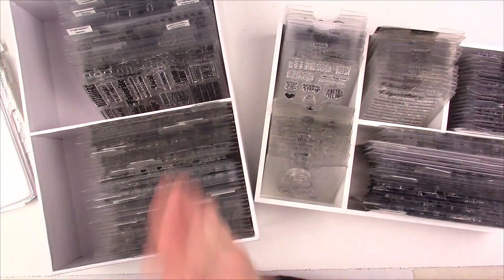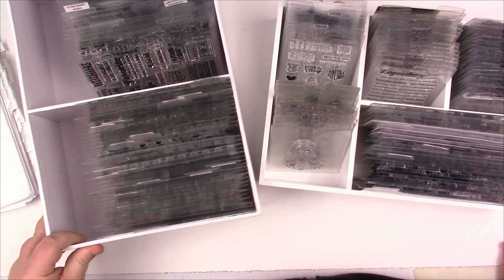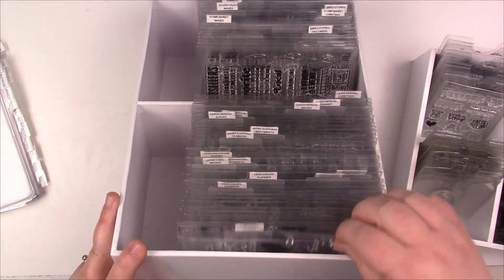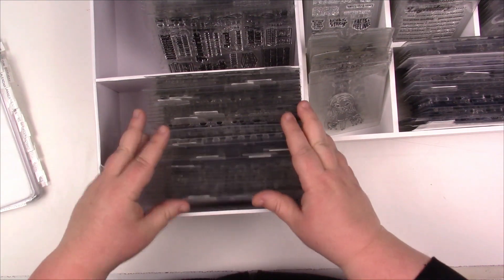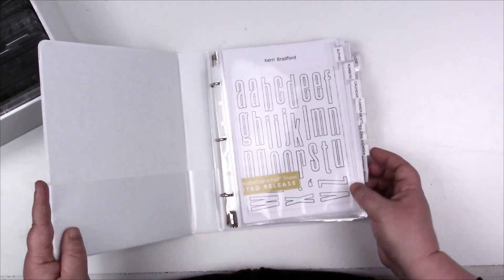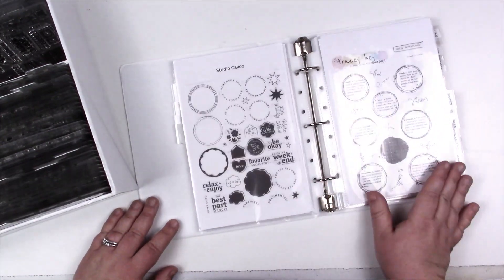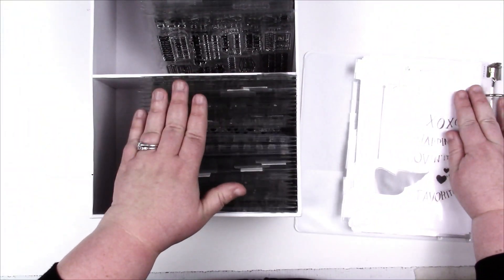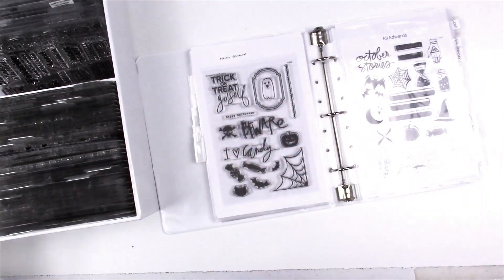Craft Room| Stamp Organization|***Jessica Grace***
Hi Friends!

I have re-organized my stamps and have finally found a system that works and I had to share with you all. I hope you find this helpful, happy organizing!!

Small Binder

Binder Page Protectors

Avery Tabs

Photo Printers
Large format, Epson 15000XP
Portable, Epson PM400